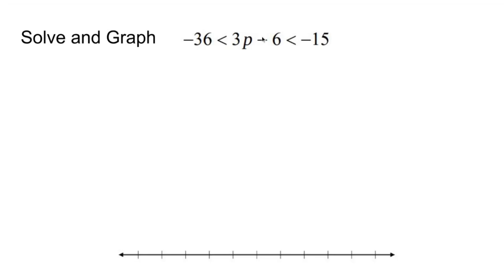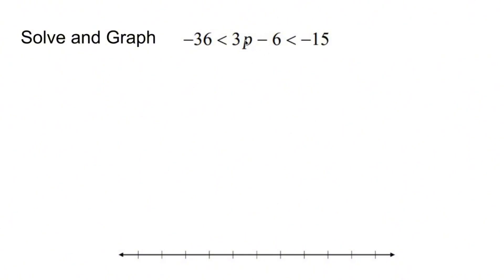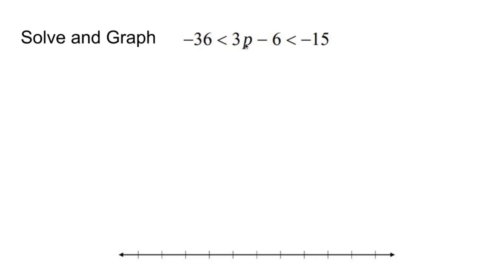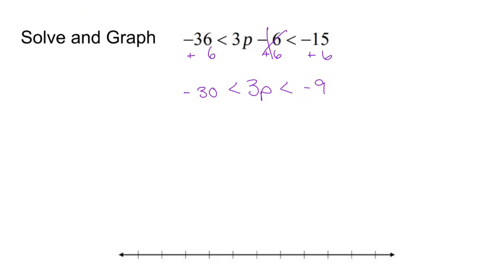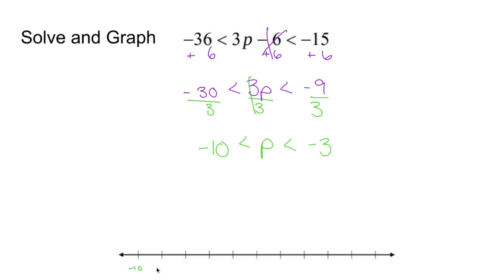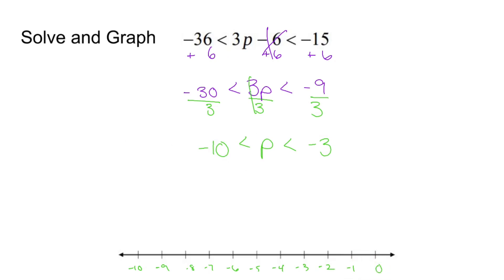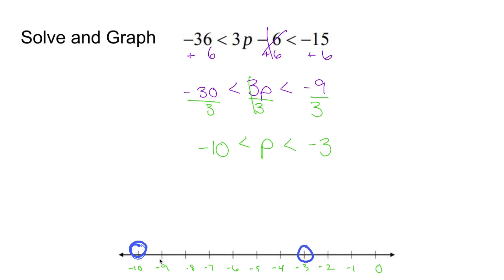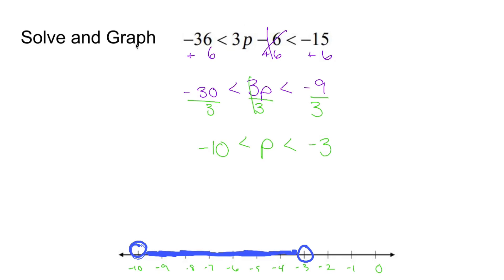Algebra 1 Practice - Solve and Graph an "In Between" Compound Inequality (Example 1)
### Algebra 1 Practice: Solve and Graph an "In Between" Compound Inequality

In Algebra 1, solving and graphing an "in between" compound inequality involves finding the solution set for an inequality that lies between two given values. Here’s a step-by-step guide to help you tackle this:

**Steps to Solve an "In Between" Compound Inequality**

1. **Identify the "In Between" Compound Inequality:**
   - Recognize the form of the inequality, typically presented as \( a \) is less than \( x \) is less than \( b \) or \( a \) is less than or equal to \( x \) is less than or equal to \( b \), where \( a \) and \( b \) are constants.

2. **Determine the Range:**
   - Identify the range of values between \( a \) and \( b \) where the variable \( x \) lies.

3. **Example:**
   - Solve and graph \( -3 \) is less than \( x \) is less than 2 or \( -1 \) is less than or equal to \( x \) is less than or equal to 3:
     - For \( -3 \) is less than \( x \) is less than 2, the variable \( x \) lies between \( -3 \) and \( 2 \) (exclusive).
     - For \( -1 \) is less than or equal to \( x \) is less than or equal to 3, the variable \( x \) lies between \( -1 \) and \( 3 \) (inclusive).

4. **Graph the Compound Inequality:**
   - Draw a number line.
   - Shade the region between the given values for each inequality.
   - The shaded region where both inequalities overlap represents the solution set of the compound inequality.

5. **Example:**
   - For the compound inequality \( -3 \) is less than \( x \) is less than 2 or \( -1 \) is less than or equal to \( x \) is less than or equal to 3:
     - Shade between \( -3 \) and \( 2 \) (exclusive) for the first inequality.
     - Shade between \( -1 \) and \( 3 \) (inclusive) for the second inequality.
     - The overlapping shaded region represents the solution set.

**Complete Example: Solving and Graphing**

- **Compound Inequality:** \( -3 \) is less than \( x \) is less than 2 or \( -1 \) is less than or equal to \( x \) is less than or equal to 3
  - **Solution:**
    - For \( -3 \) is less than \( x \) is less than 2, \( x \) lies between \( -3 \) and \( 2 \) (exclusive).
    - For \( -1 \) is less than or equal to \( x \) is less than or equal to 3, \( x \) lies between \( -1 \) and \( 3 \) (inclusive).

By following these steps, you can effectively solve and graph "in between" compound inequalities, visually representing the solution set on a number line. This process helps in understanding and interpreting the solutions for various compound inequality problems in Algebra 1. Regular practice with different types of compound inequalities will help reinforce these skills.

/ nickperich

Nick Perich
Norristown, Pa